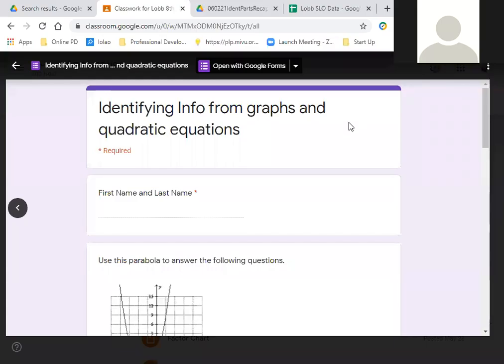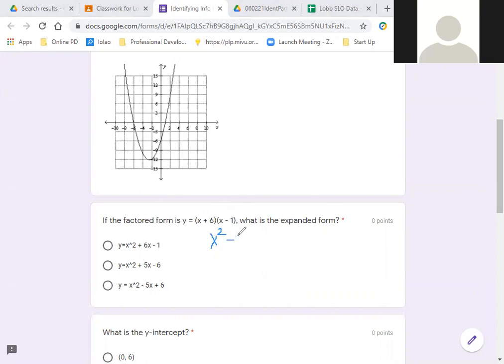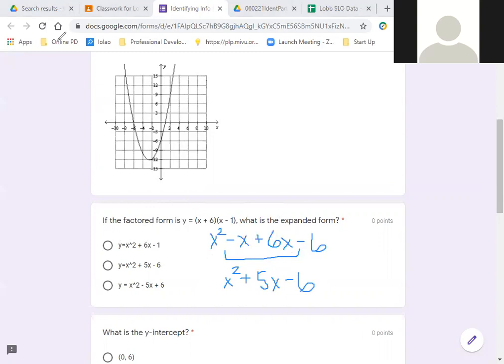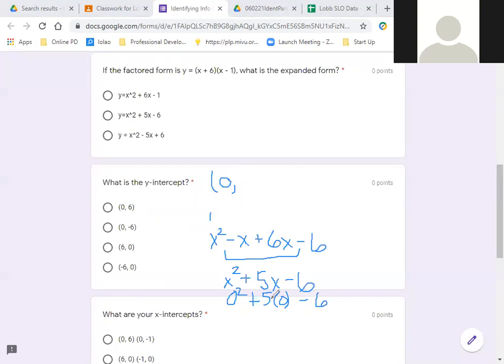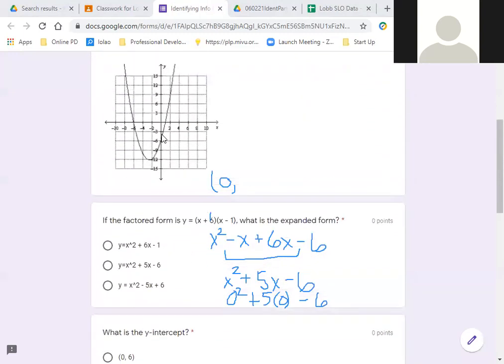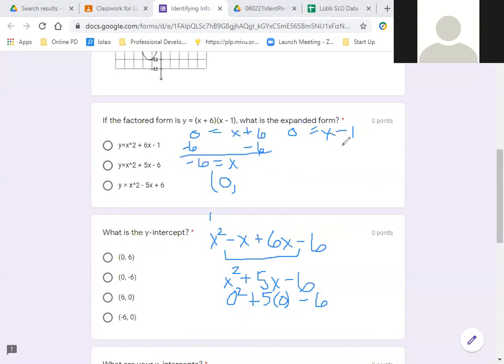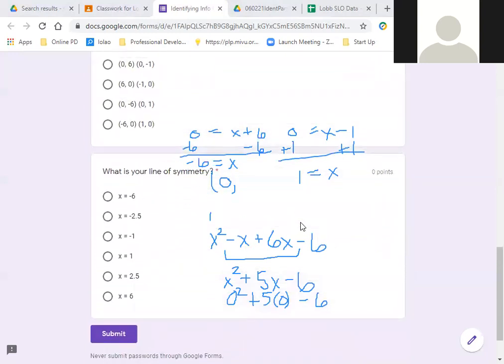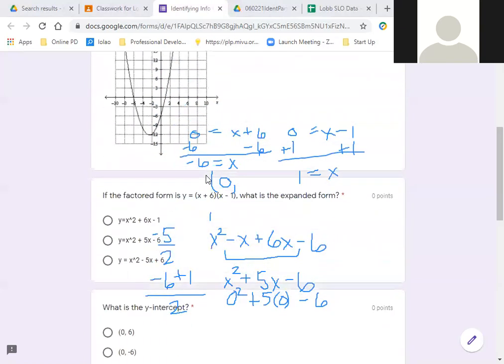6/2 Zoom Recording